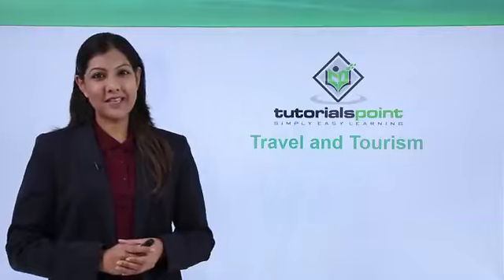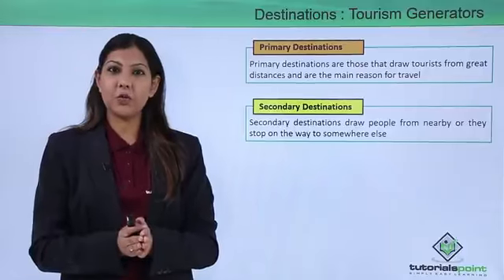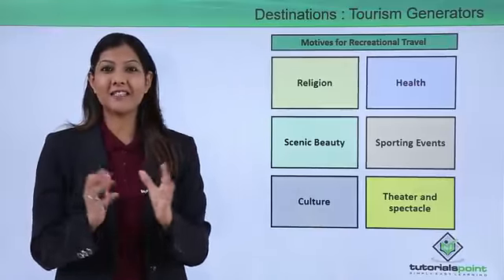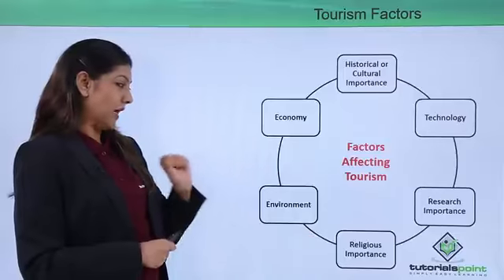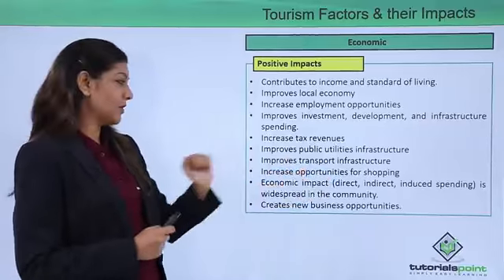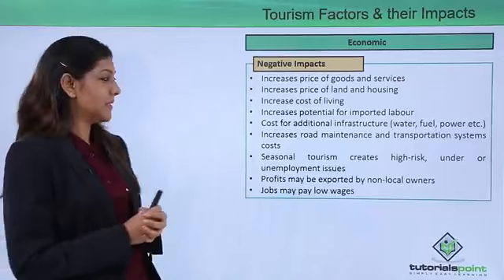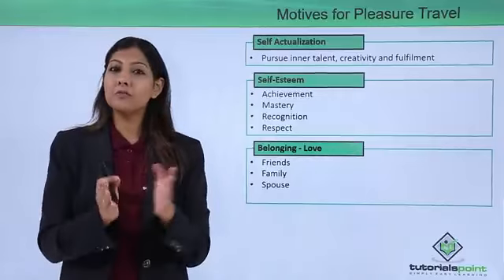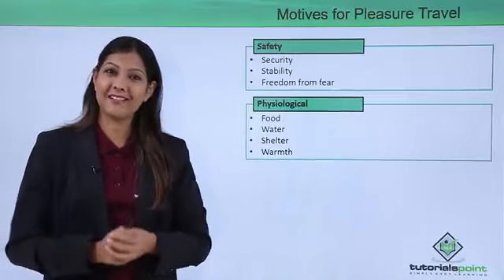Hospitality Management module Beagle top about Travel and Tourism